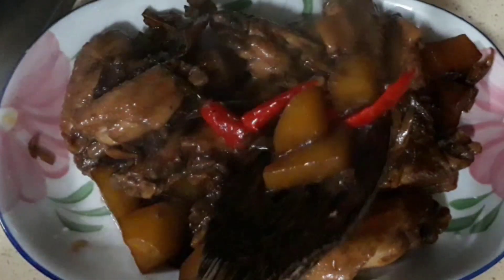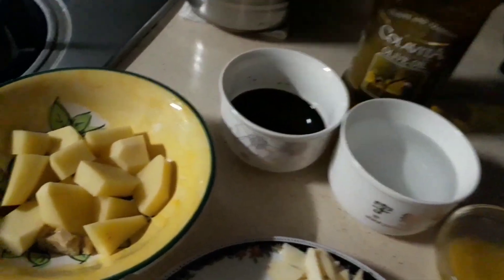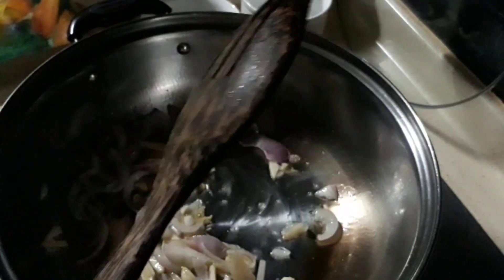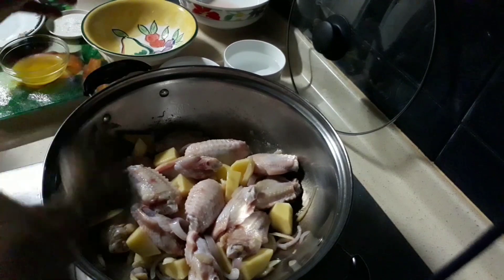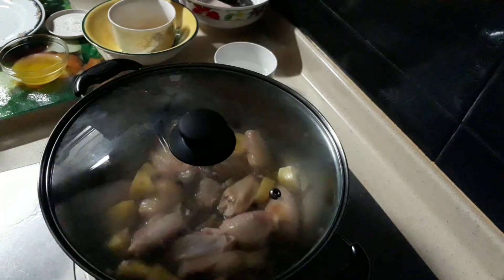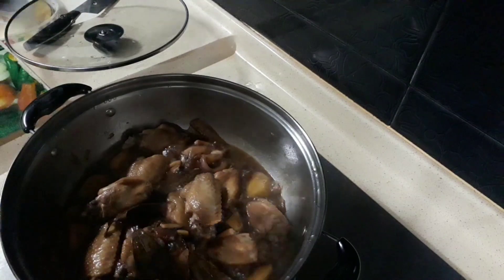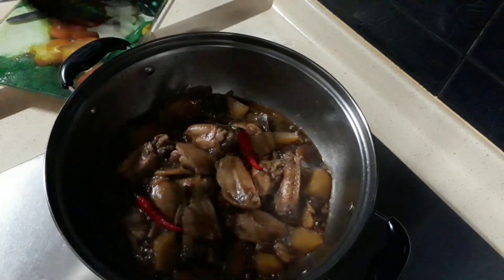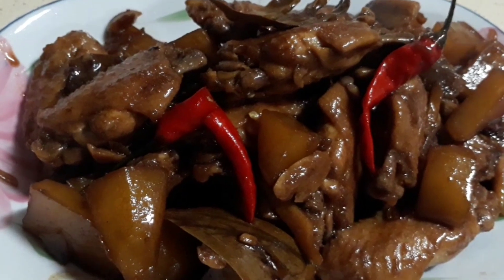PINAS SARAP:HOW TO COOK CHICKEN ADOBO FILIPINO STYLE WITH POTATO/FILIPINO DISH/AVRIL'S CHANNEL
My Easy recipe of cooking chicken adobo..

Ingredients:
Chicken meat
Potatoes
Oil
Garlic
Onion
Bay leaves
Ginger
Soy sauce
Black pepper
Some sugar
Vinegar
Water